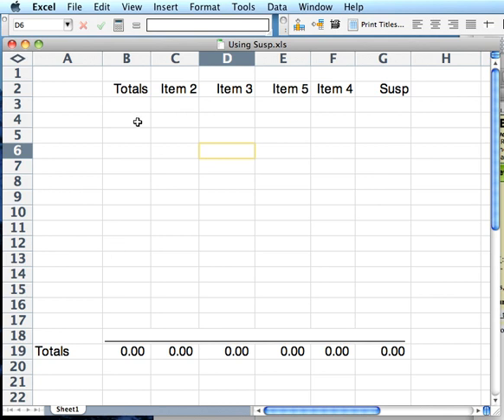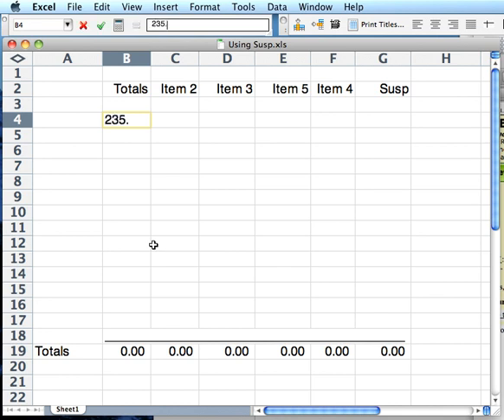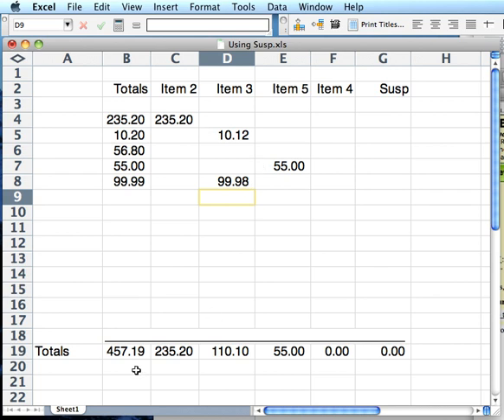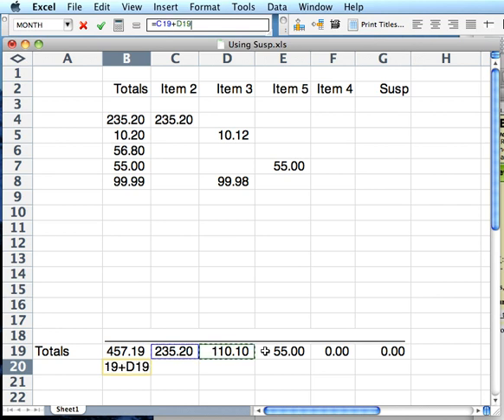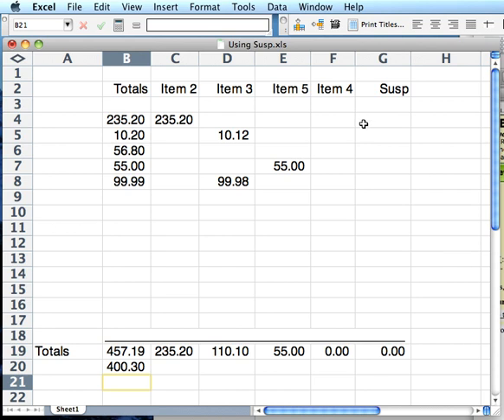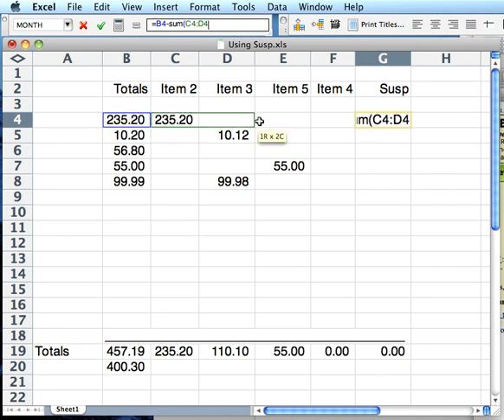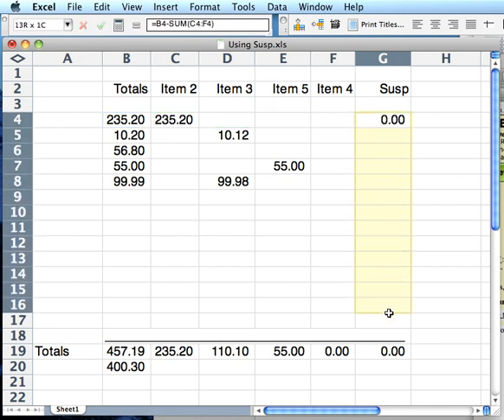Suspense Column.mov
I describe how you should use a Suspense Column to trap and correct errors in a spreadsheet. This movie is part of  a series linked to my book "Bookkeeping Home Truths" on the iBook store